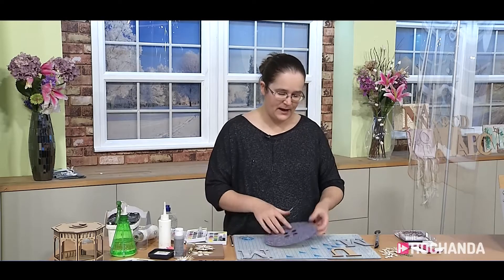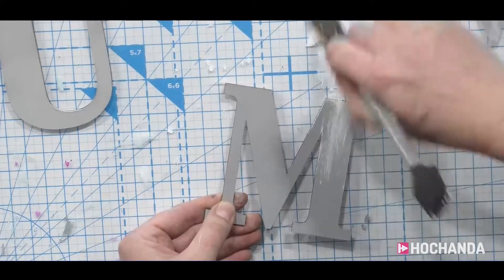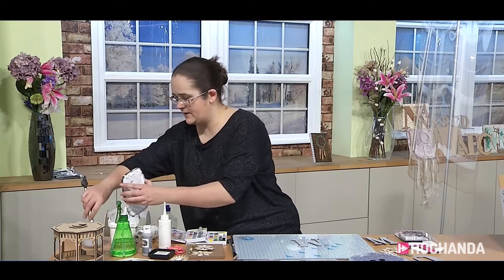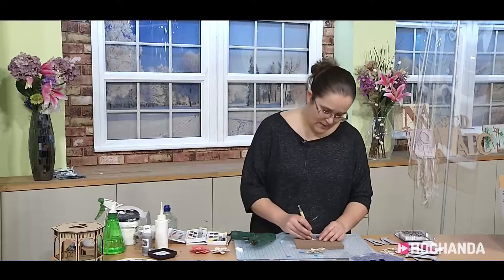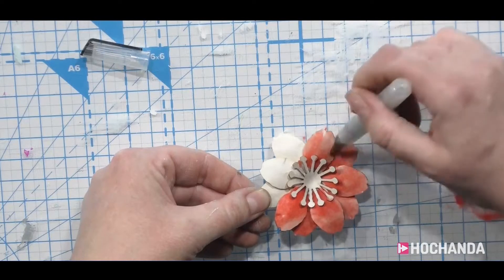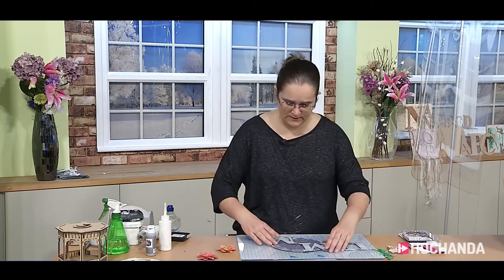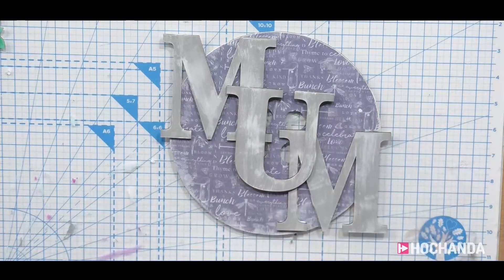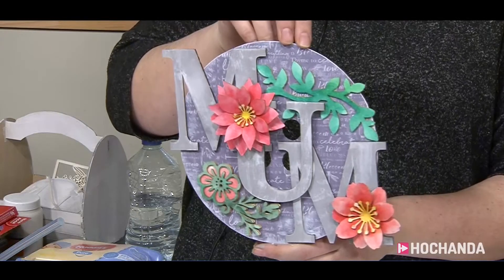Mixed media art project - Mum Button- Craft kit available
Mixed media art project - Mum Button- Craft kit available - Products and tools listed below

A quick and easy make, great for a gift for mum/nan or just to hang on your wall.

This tutorial has been created/edited from our Hochanda TV appearance

We encourage you to use the crafting supplies you already have, but if you would like to purchase the craft pieces used to make this project, they are available as a special kit

When you order, you can substitute the 3 MUM letters for any 3 letters of your choice.

Sam
x

Bosch Glue gun (this is the best glue gun i have ever had! No drippy nozzle!)
Watercolour paints - I love these watercolours as not only can you use them everyday, but they are perfect for popping in an overnight bag if staying somewhere or for using whilst travelling. I used palette 1 &2
Embossing ball tools
moulding mat
Docrafts Dark Grey paint
White Gesso